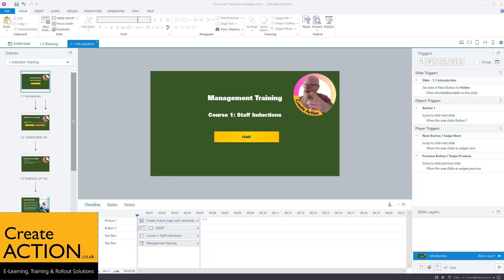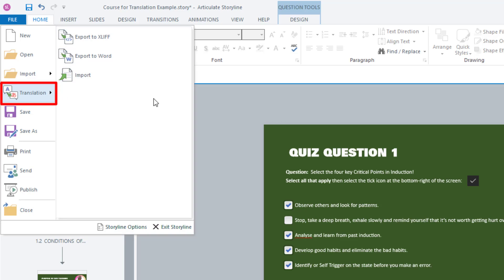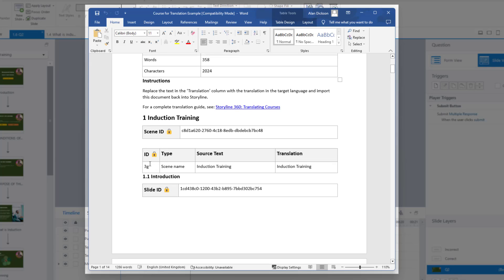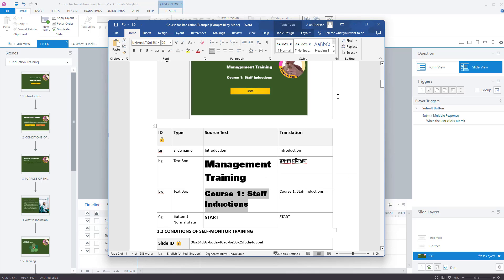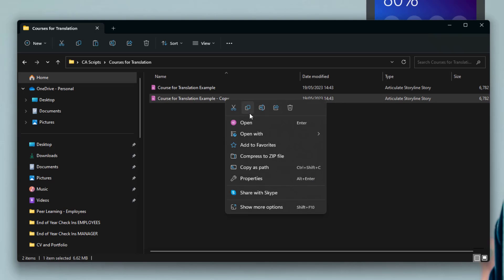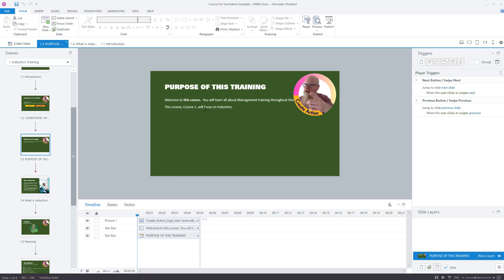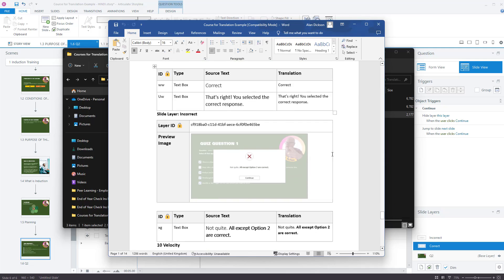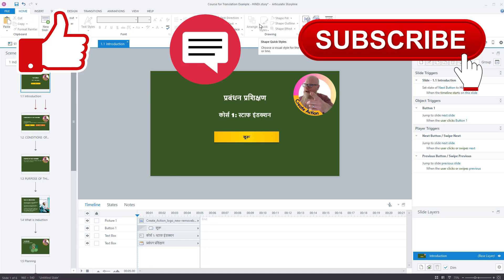Translations in Articulate Storyline 360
In this video I'll show you how to work with translations in Articulate Storyline 360. This includes exporting the course to MS Word, editing the translation document, and importing it back into Storyline!